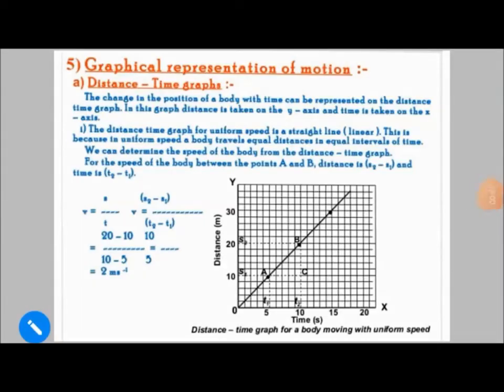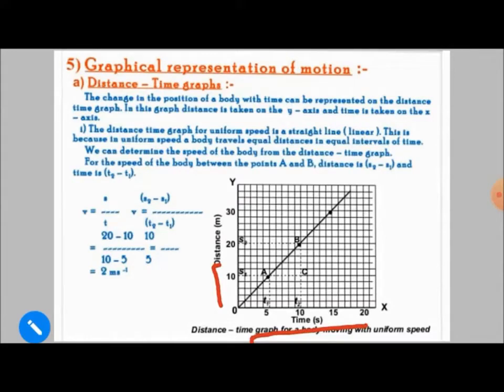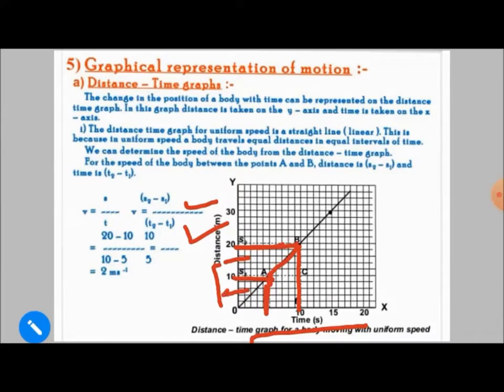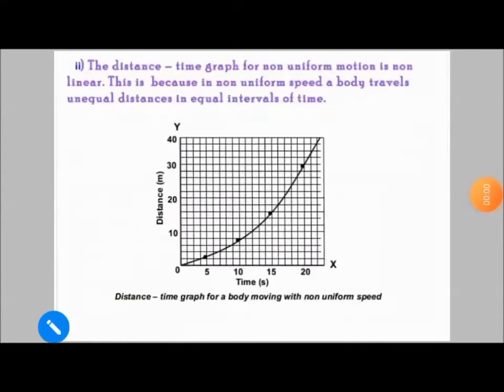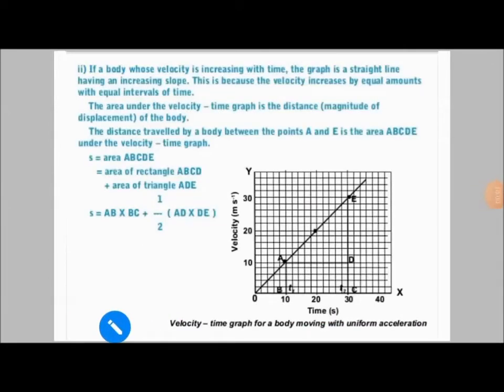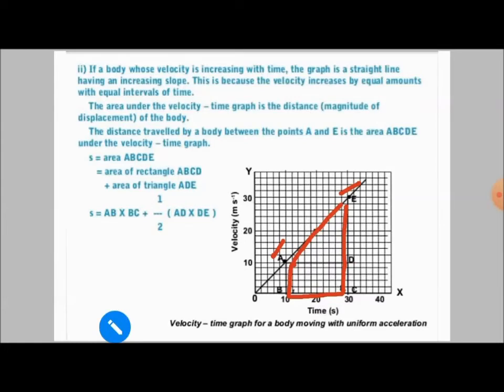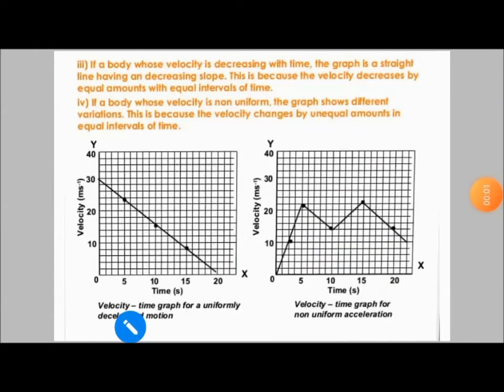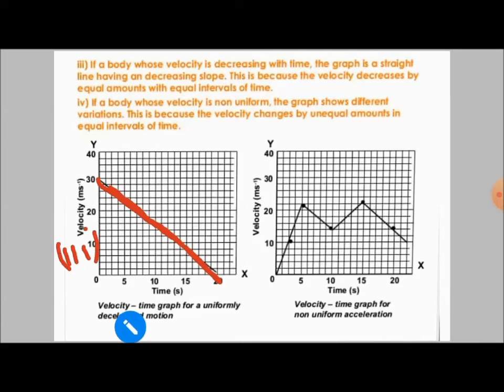Class IX Science Physics Chapter 8 Part 3